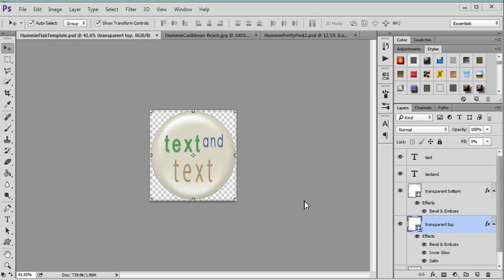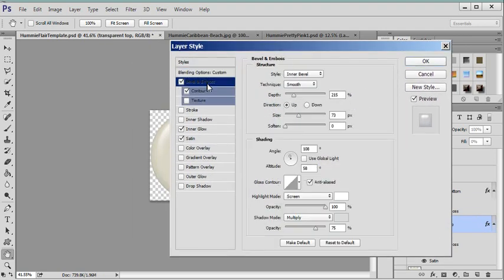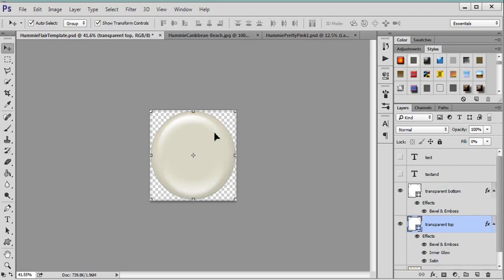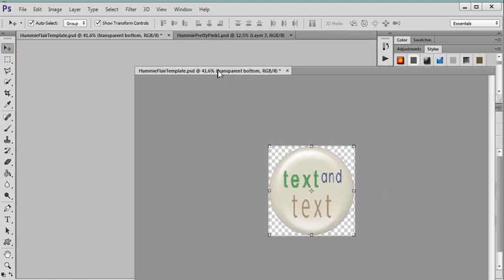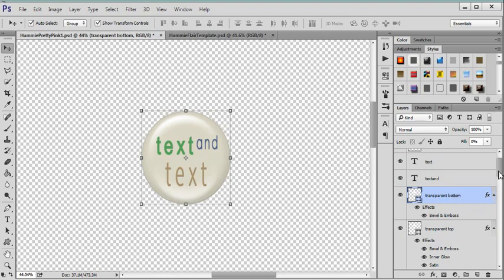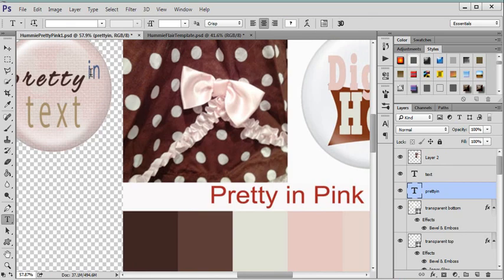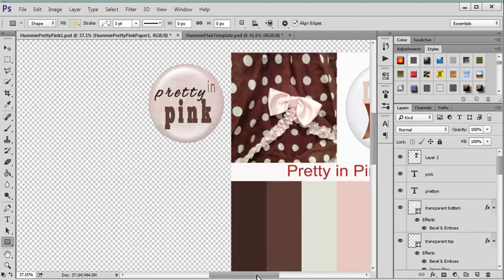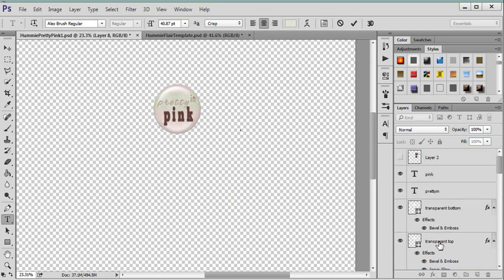Digital Scrapbooking Flair Tutorial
Creating a flair for digital scrapbooking.
Template if you do not want to do it from scratch is